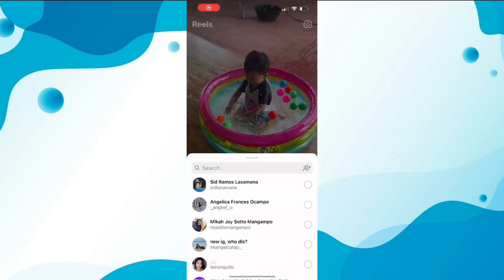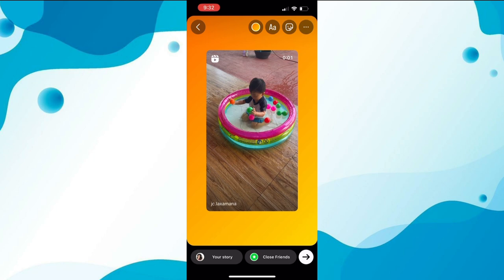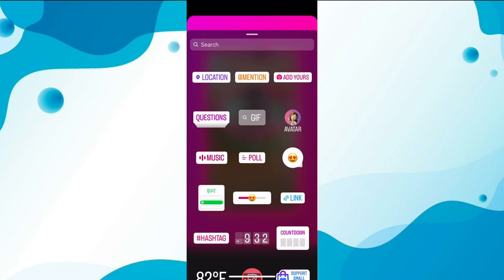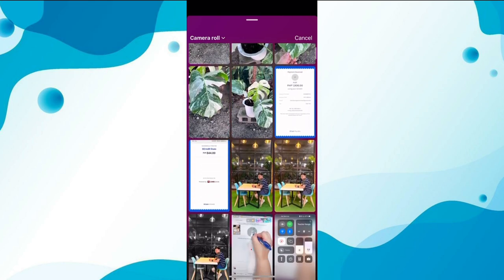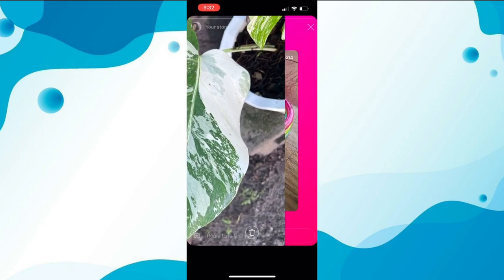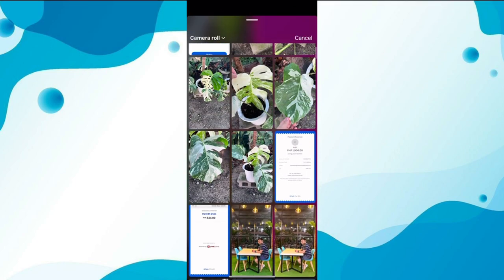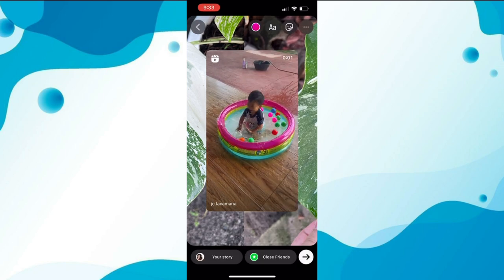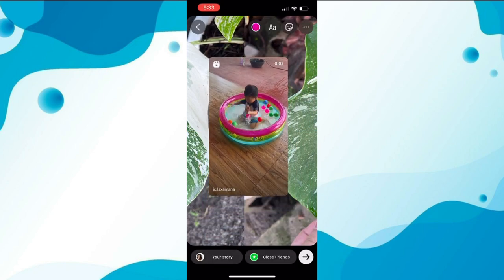How To Add A BACKGROUND Photo When Sharing A REEL To STORIES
📸🔍 Looking to spice up your Instagram Stories with a captivating background photo? Look no further! 🌟✨ In this exciting tutorial on the HowToForYou channel, we'll show you exactly how to add a background photo when sharing a Reel to your Stories! 🎥💡

💻📲 Whether you're a social media enthusiast, a business owner, or simply someone who loves sharing their adventures, this video is perfect for you! With our step-by-step instructions and handy tips, you'll be able to create eye-catching Stories that grab everyone's attention. 💪📸✨

📹💥 We'll begin by guiding you through the process of selecting the ideal background photo that complements your Reel. Discover where to find high-quality images and how to ensure they match your desired aesthetic. 🖼️🌈

🖱️💻 Next, we'll dive into the nitty-gritty of adding the background photo to your Reel when sharing it to Stories. We'll demonstrate the precise settings and options you need to select to achieve a seamless and visually appealing result. 🎯📲

💡🎨 Additionally, we'll share some creative ideas on how to leverage background photos effectively to enhance your storytelling. Learn how to create a cohesive theme, overlay text or stickers, and make your Stories truly unforgettable! 🌟✍️🎉

📚🔗 To further support your learning, we'll provide links to additional resources and tools that can assist you in your quest to create stunning Instagram Stories. We want you to succeed in capturing your audience's attention and stand out from the crowd! 🚀📸

So, what are you waiting for? Join us on the HowToForYou channel and become an expert in adding background photos to your Reels when sharing them to Stories! 🛎️🔔✨